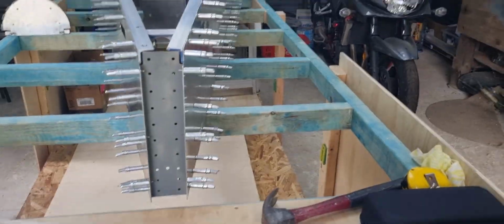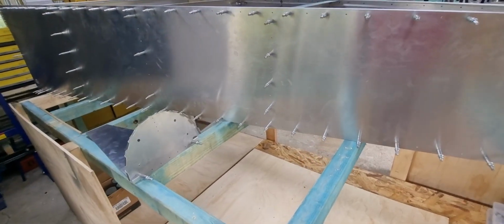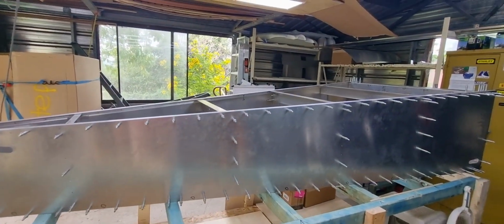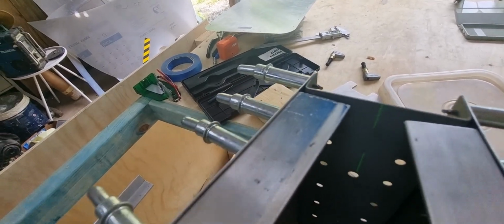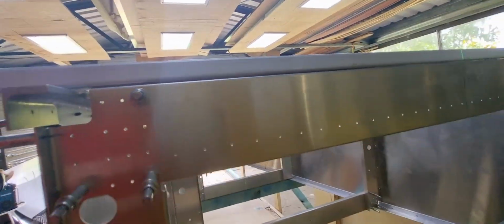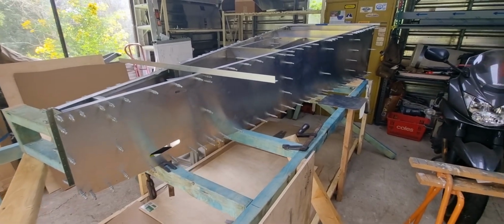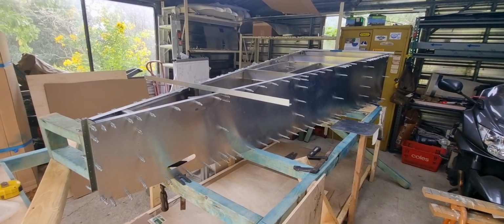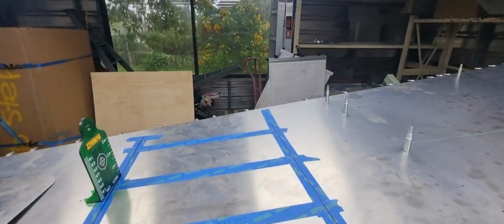Sonex Waiex B, Part 9, Aft fuselage Jig... am I doing it right?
Continue boxing up the aft fuselage, including pullies and access panel start
# aircraft